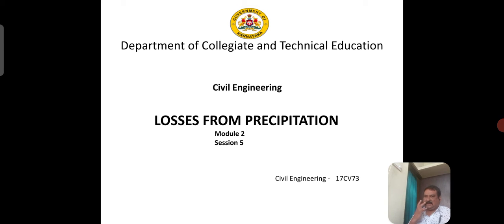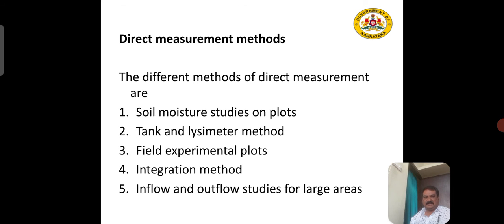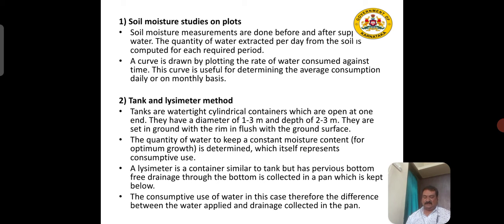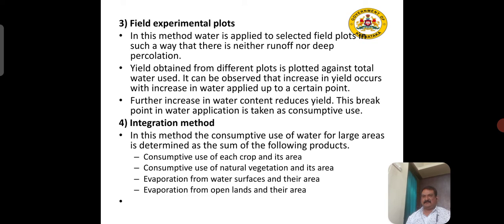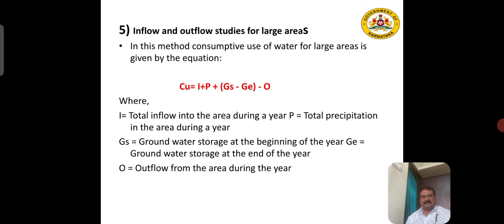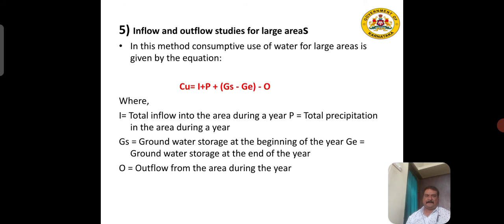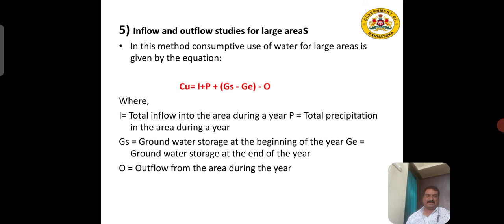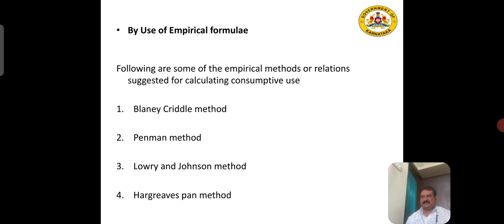CE_17CV73_M2_S5_Vi